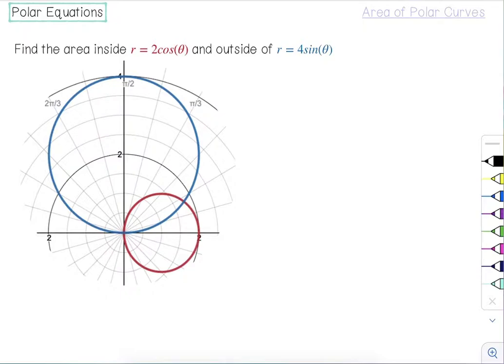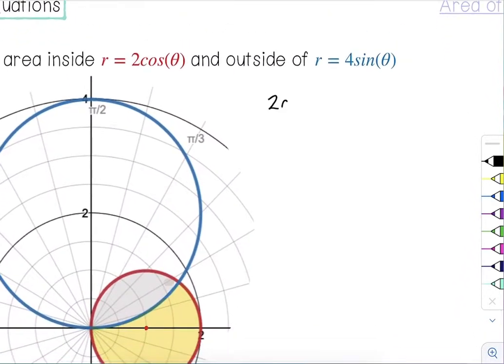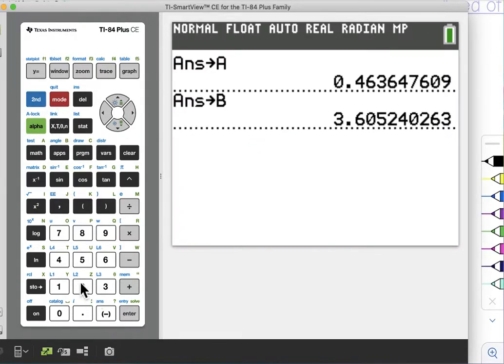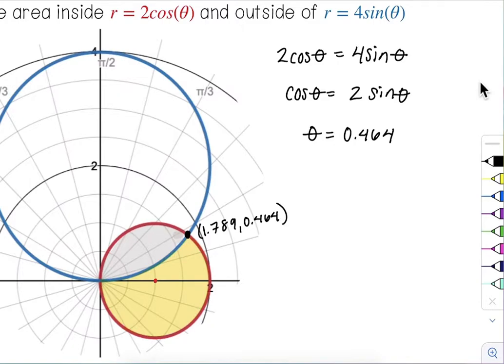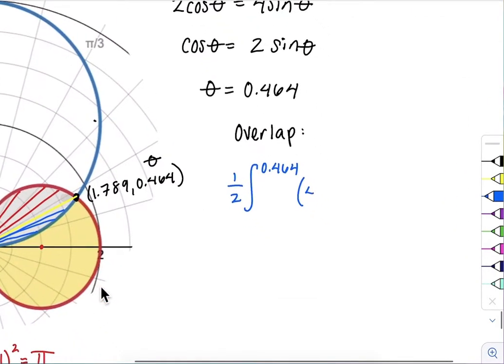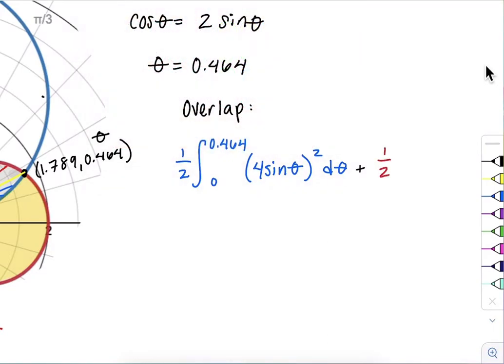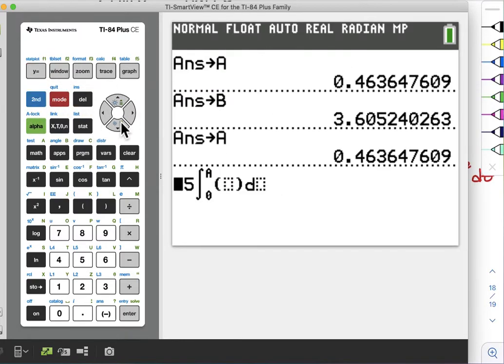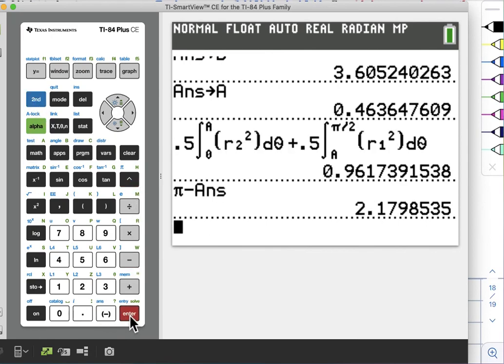Polar Area - Finding area outside of one circle and inside of another